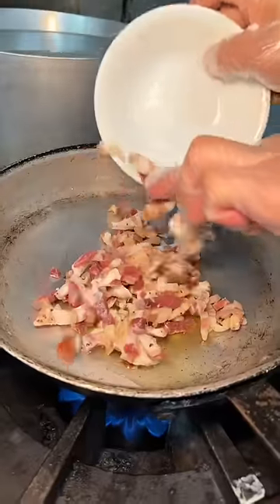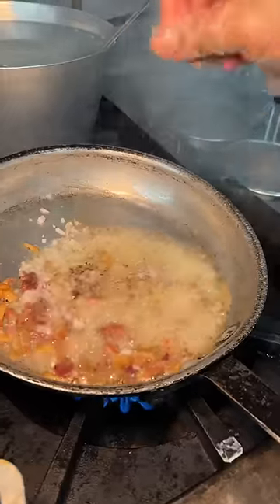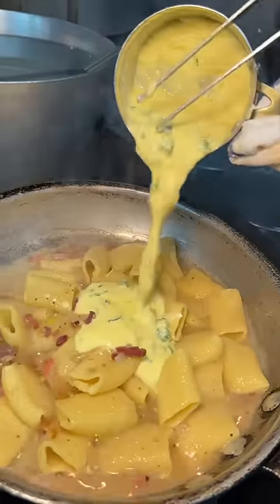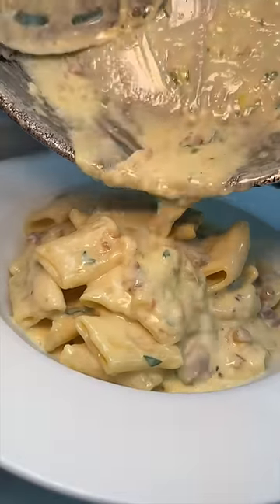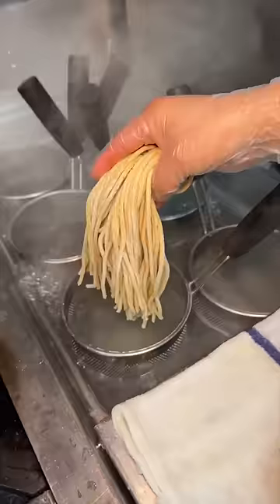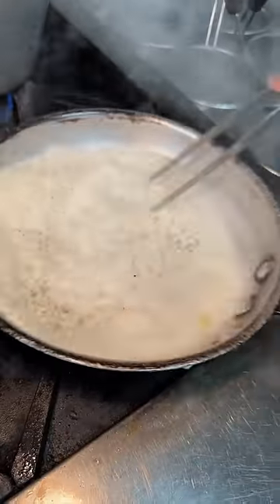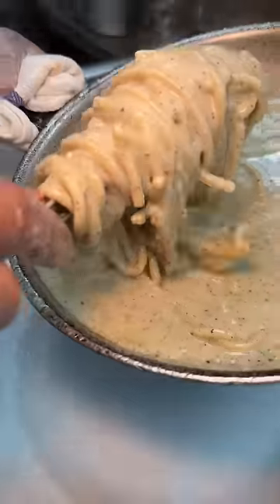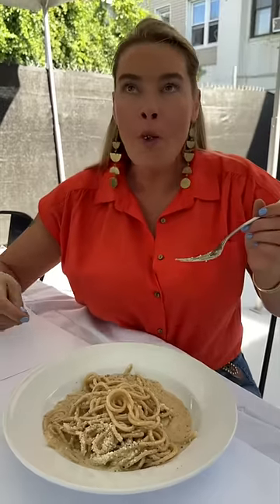RIGATONI CARBONARA vs CACIO E PEPE from Rocco’s of Rockaway Beach in Queens, NYC! 🍝🤤DEVOURPOWER